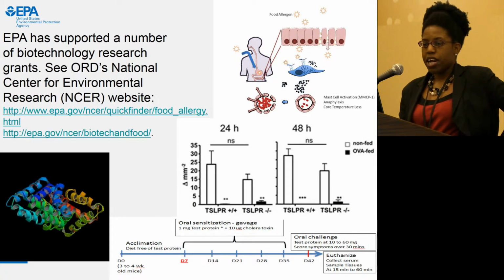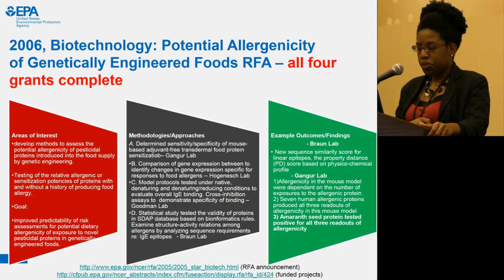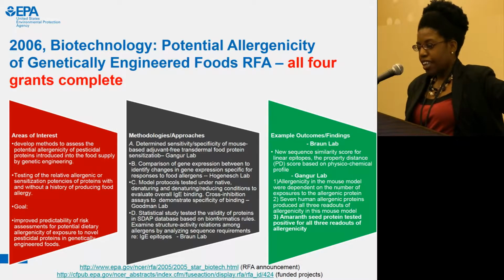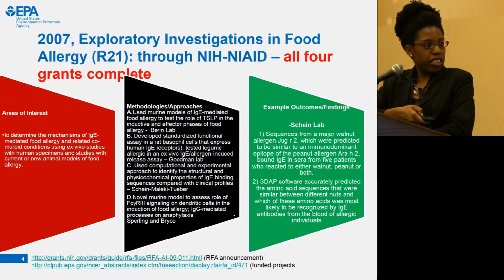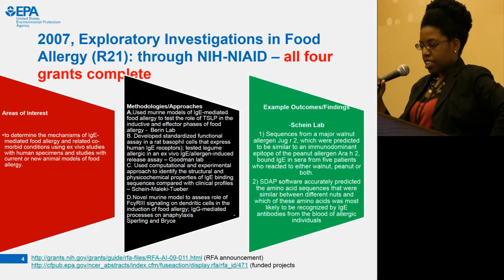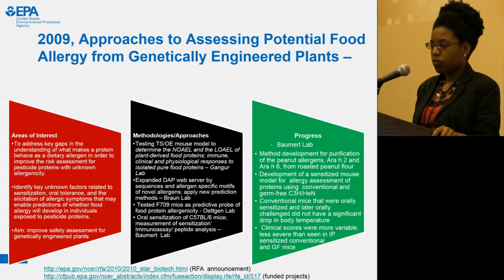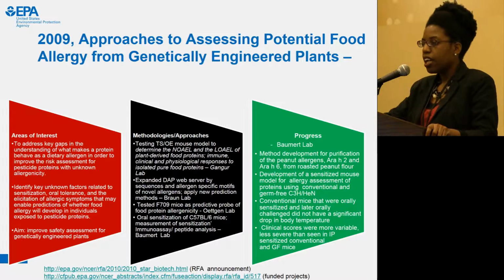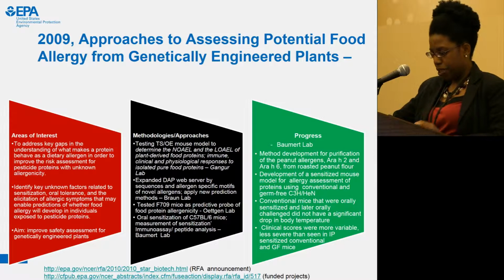HESI PATC & IFBiC Biotechnology 2013 [Speaker: Cynthia McOliver]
HESI PATC AND IFBiC BIOTECHNOLOGY UPDATE SYMPOSIUM 2013

7-8 May 2013

Renaissance Arlington Capital View Hotel
Arlington, VA

Overview
Dr. Cynthia McOliver, US EPA / ORD / NCER